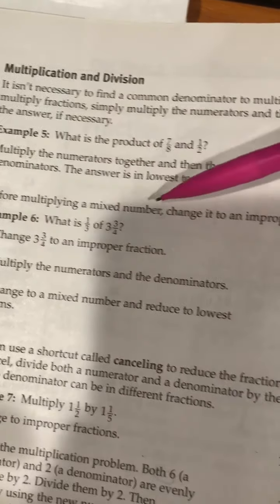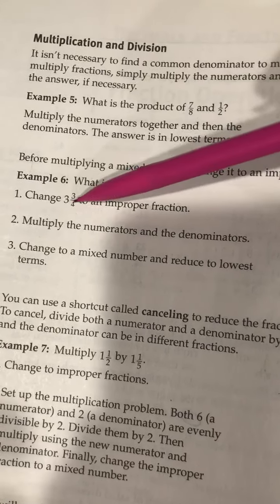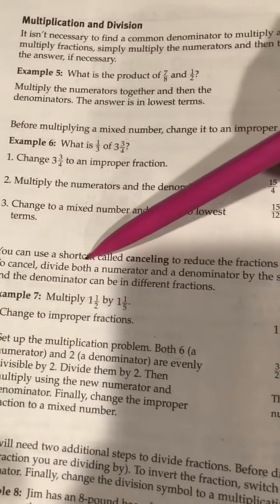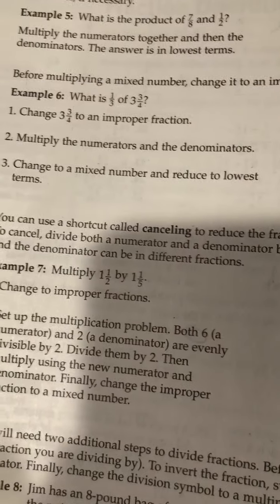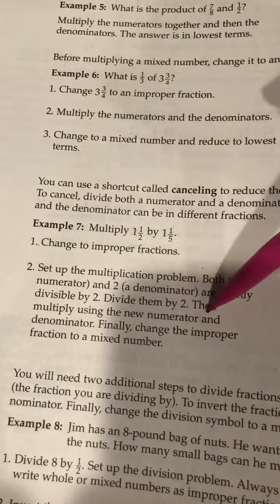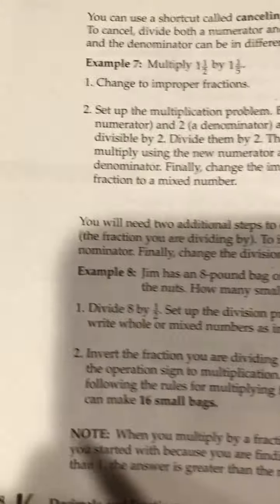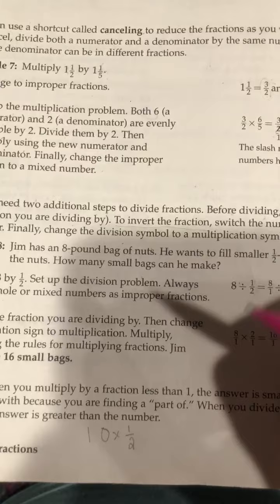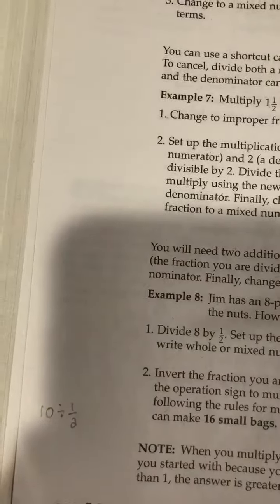Lesson 4 (part 2) - Multiplication and Division of Fractions. Pages 248-249 of the KAPLAN book.